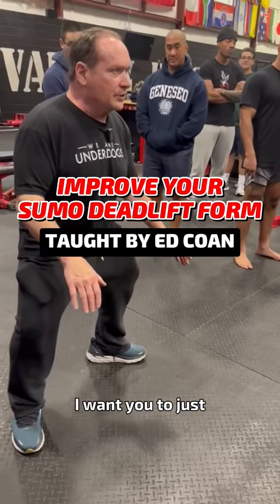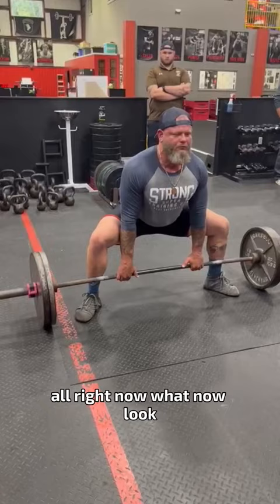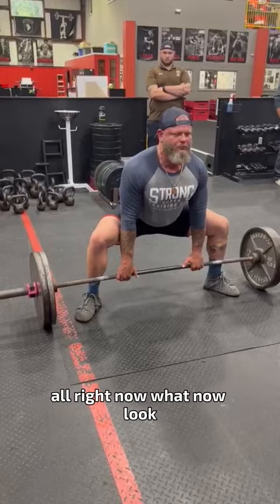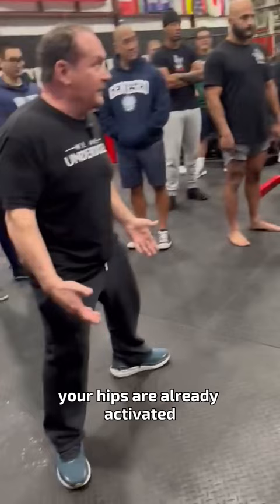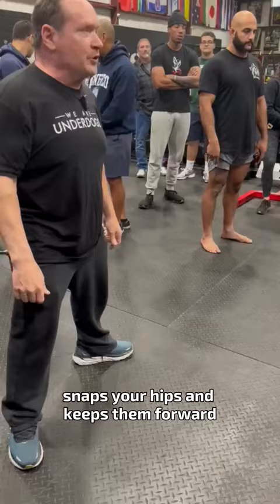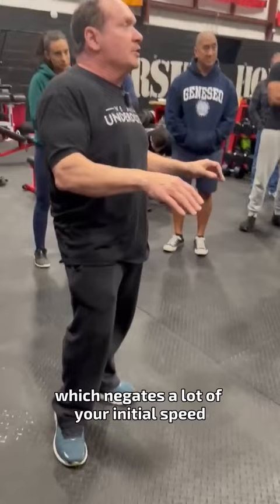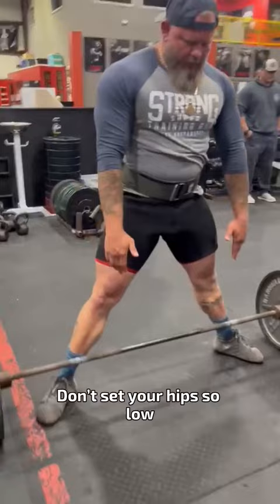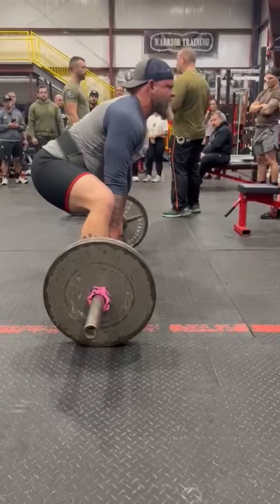Improve Your Sumo Deadlift - Ed Coan, the GOAT of Powerlifting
SUMO DEADLIFT TIPS WITH ED COAN⁠
Thank you @eddycoan @jailhousestrong @reps_for_responders @varsityhouse for this incredible seminar!⁠
@the_bearded_power_lifter got a chance to have his form critiqued by the 🐐 of powerlifting. The most successful powerlifters are always open to continuous learning opportunities, no matter how much experience they have in the sport!⁠